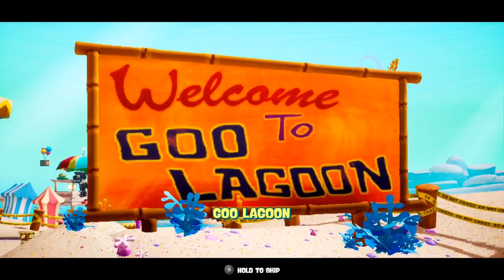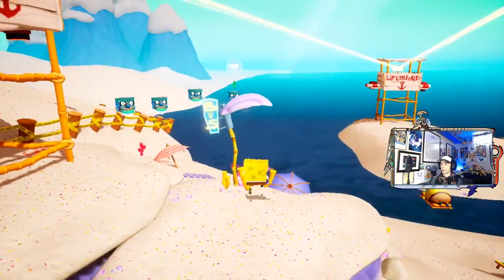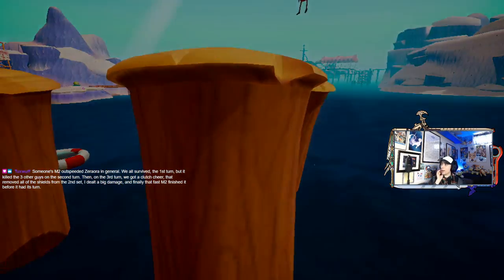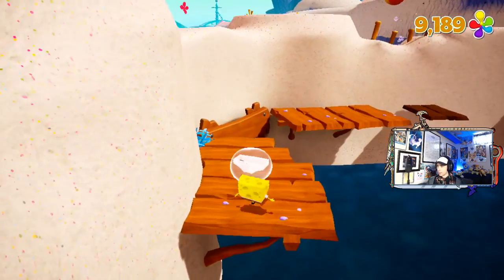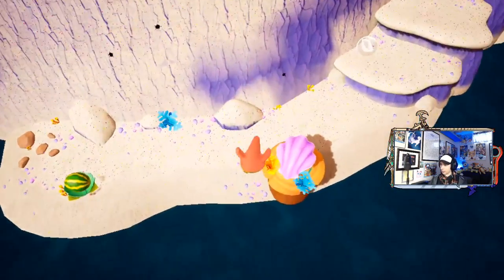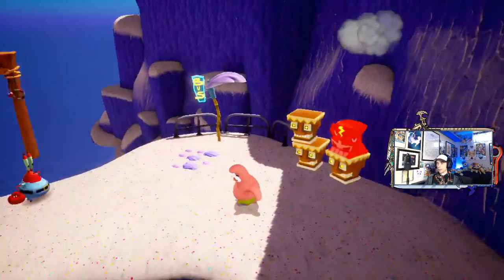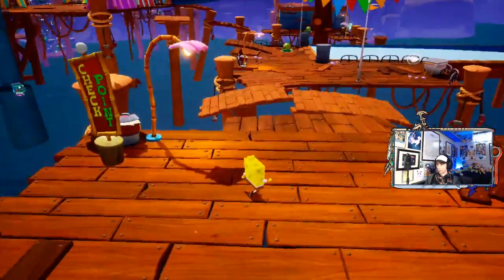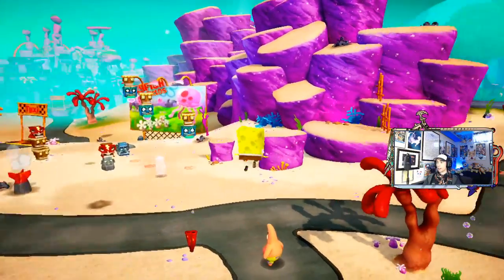Goo Lagoon - Part 4 -⚓️Spongebob Battle For Bikini Bottom Rehydrated [Switch]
Aahhhhh, Goo, Lagoon
I can just imagine the narrator

Game: Spongebob Battle For Bikini Bottom Rehydrated
Platform: Switch
Original Released: October 31, 2003
Rehydrated Released: June 23, 2020
Developer: Purple Lamp Studios